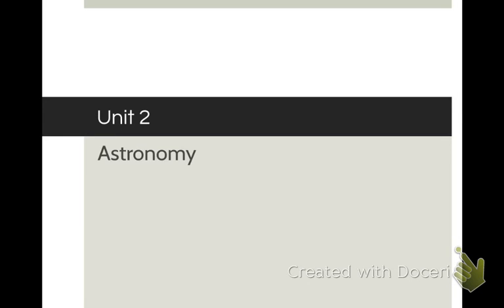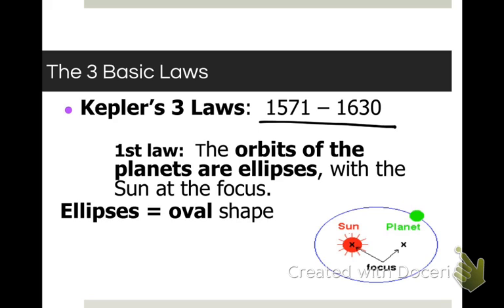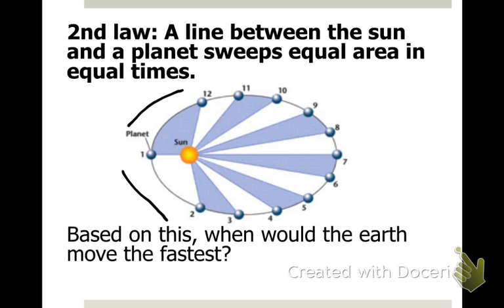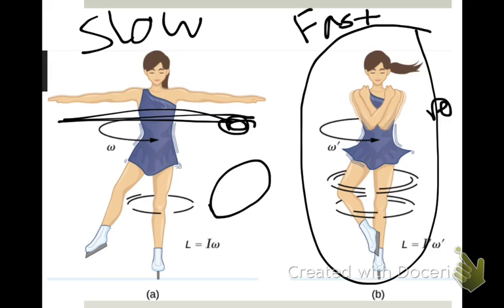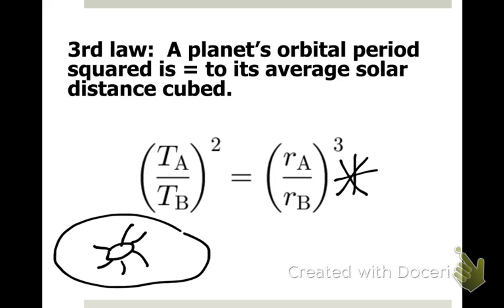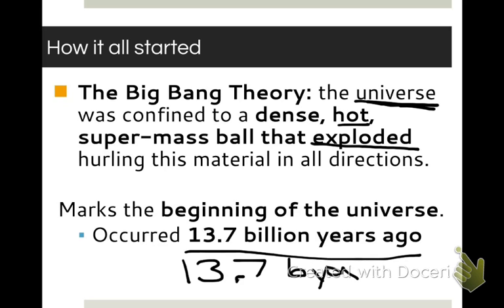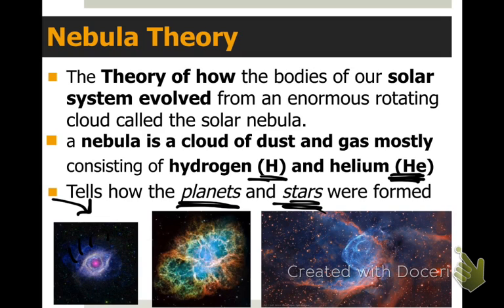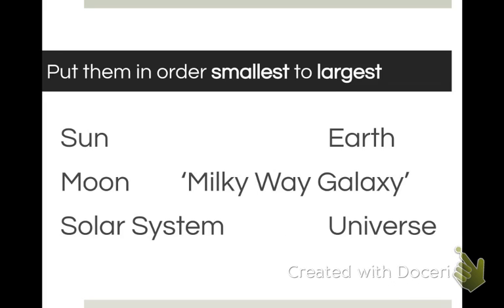Unit 2 Part 1